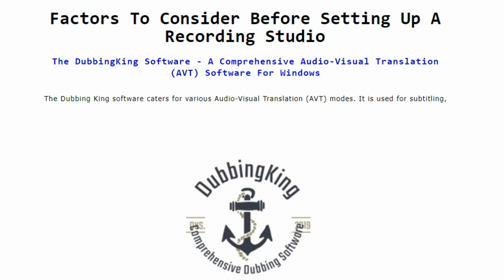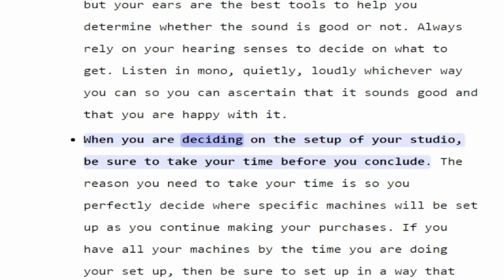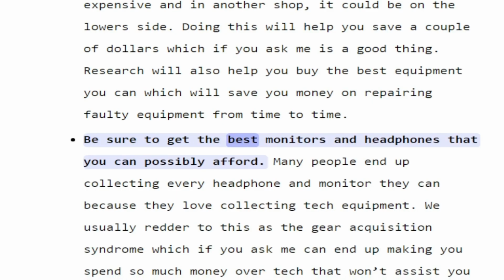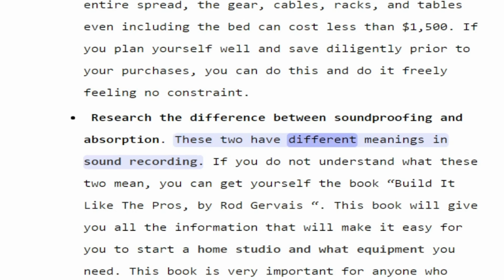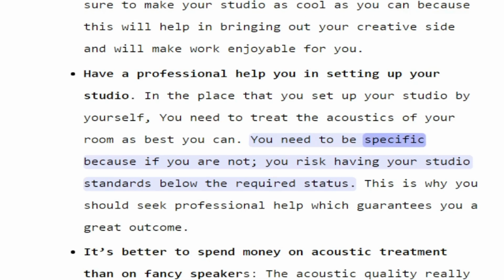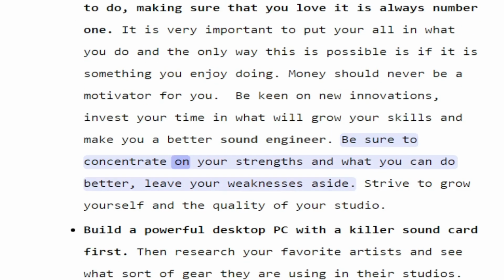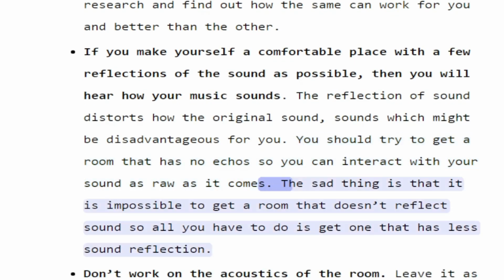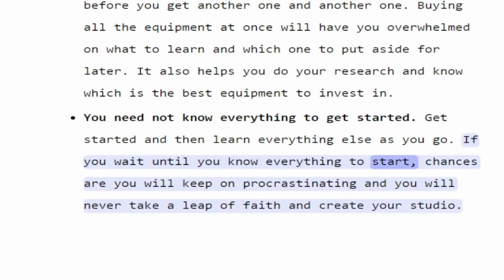Factors To Consider Before Setting Up A Recording Studio (Case Study)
Setting up a studio can be very confusing when you are doing it for the first time without prior information on the same. These tips will make the entire process easy for you, and I guarantee you won’t regret following them through.

Written By:
Winny Moraa Obiso